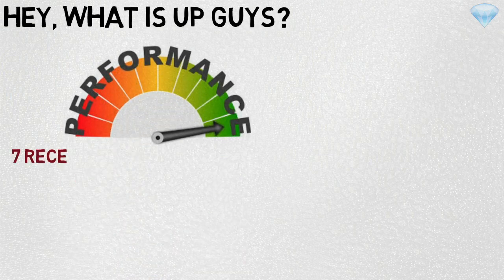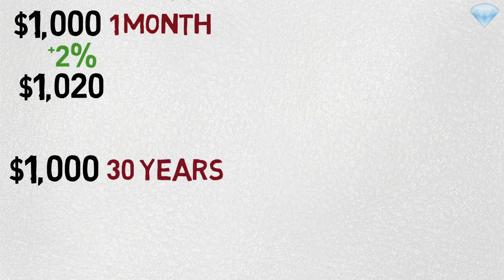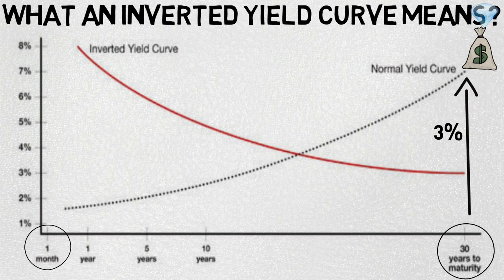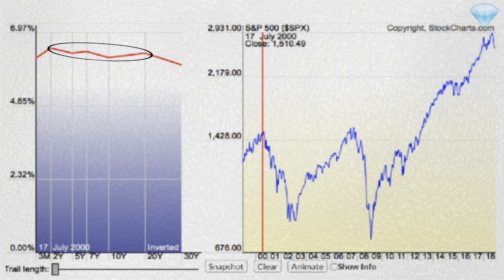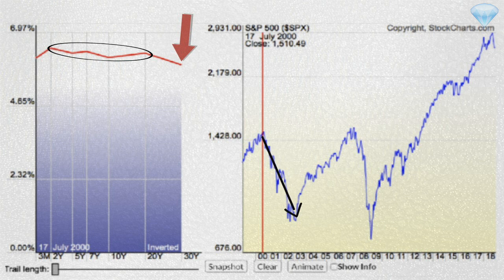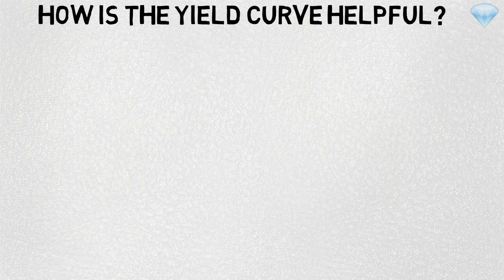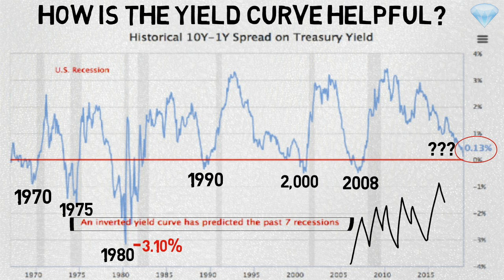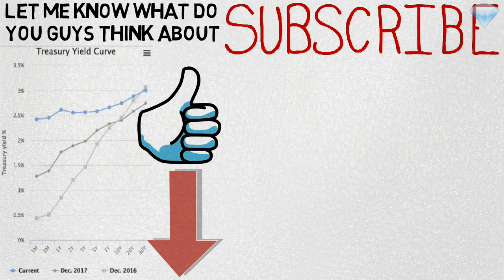What Is Inverted Yield Curve ? | This Indicator Predicted 7 Recent Recessions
This indicator predicted 7 recent financial recessions, now it indicates that we are going for another recession very soon. No I do not have a crystal ball in front of me but what I do have is inverted yield curve. In this video, I will explain what is inverted yield curve, why it so exact and why the yield curve is inverting now
💰Get a Coinbase Wallet! Sign up!
💰Get a Binance Wallet! Sign up!
🔑 BTC Wallet Address: 16EtKHG2rwH2NqA4MniK4JRhzPyv5AeiER
🔑 ETH Wallet Address: 0x1db0fa9a379e46cb205a39a0766e30d3e3d0d11e
🔑 LTC Wallet Address: LRcmBavhskBURqmw1sujV5LS8WUPvfaNj8